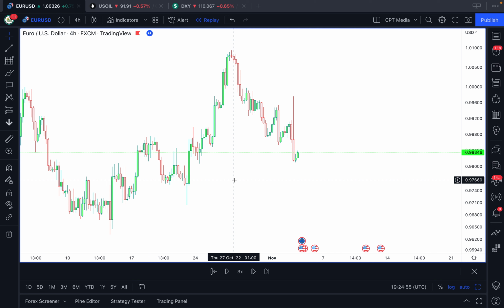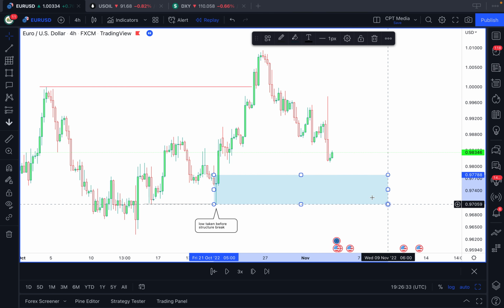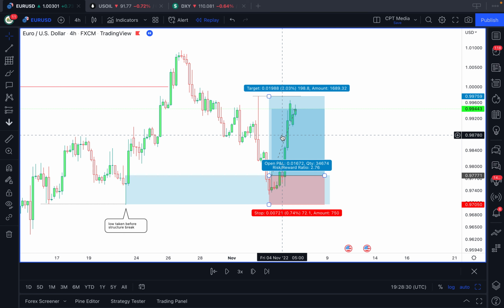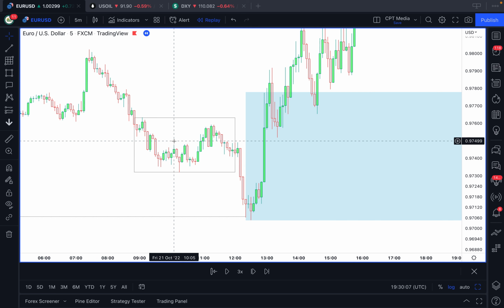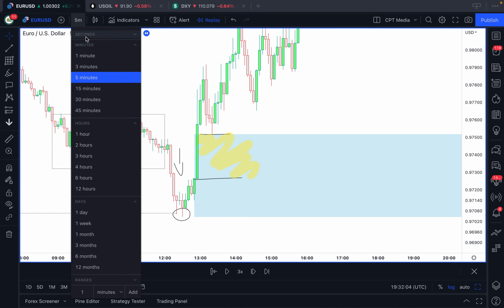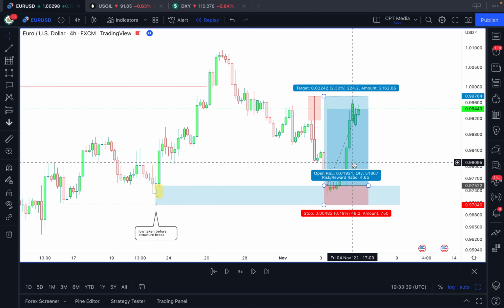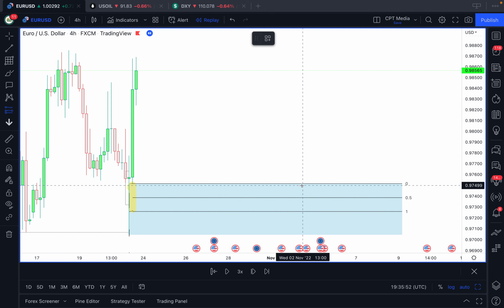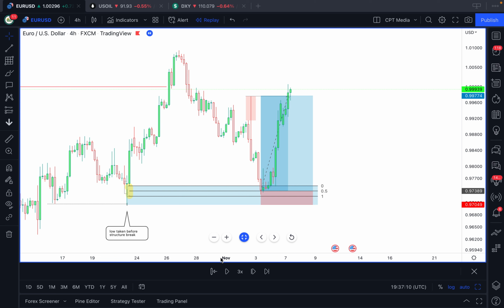REFINING YOUR ENTRIES (LEARN TO TRADE LIKE A SNIPER)